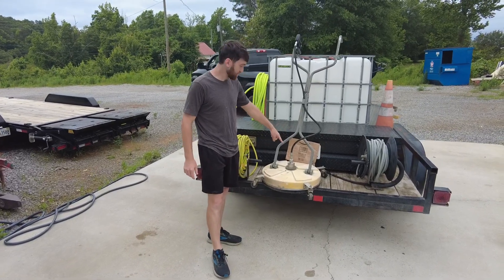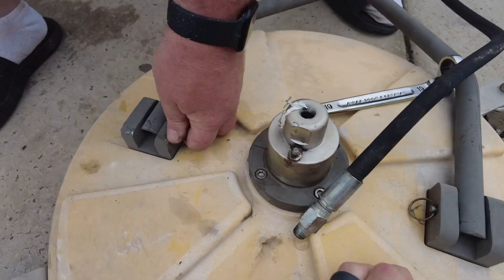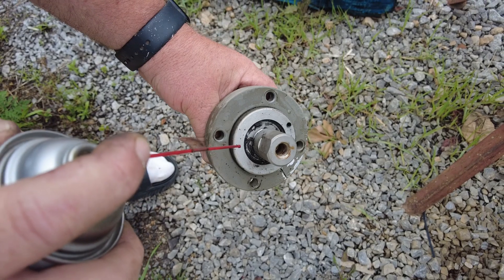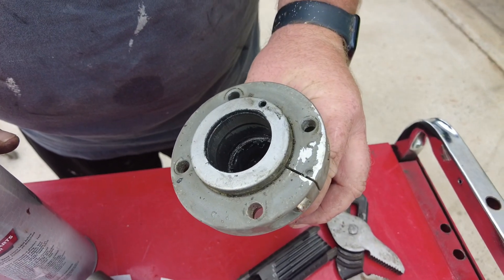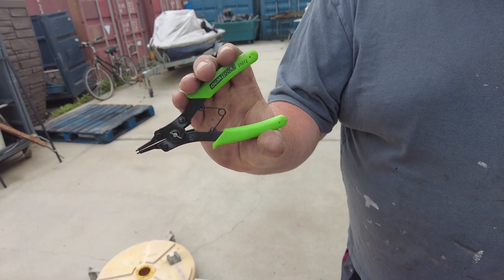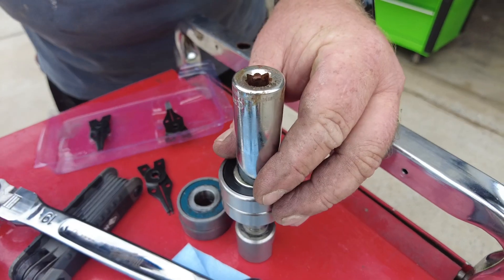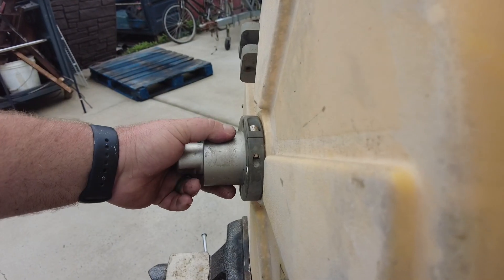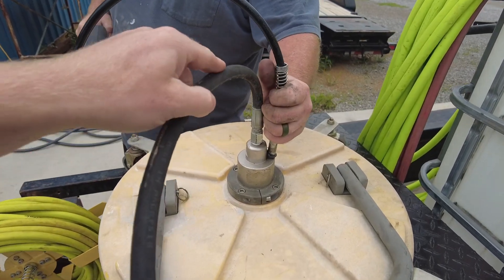Changing Bearings in a Surface Cleaner: A Quick Guide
In this video, we'll be showing you a quick and easy guide to changing a bearing in a surface cleaner.
Product links
B E Pressure Surface Cleaner

head assembly

OEM tools snap ring pliers